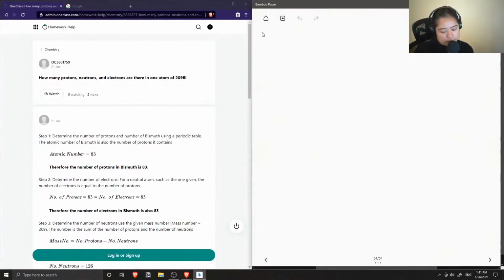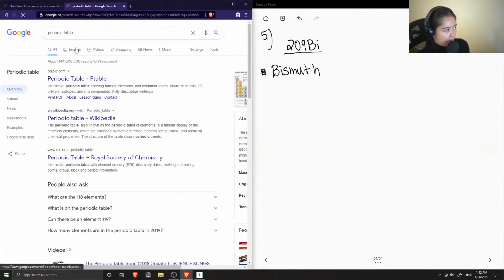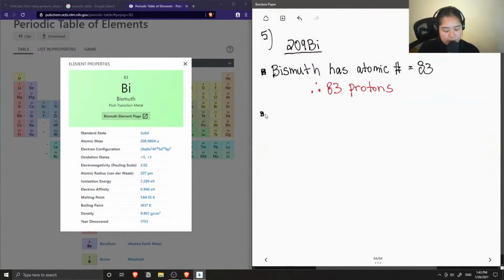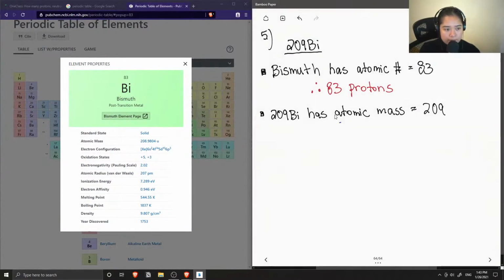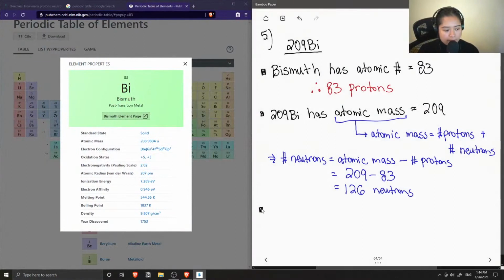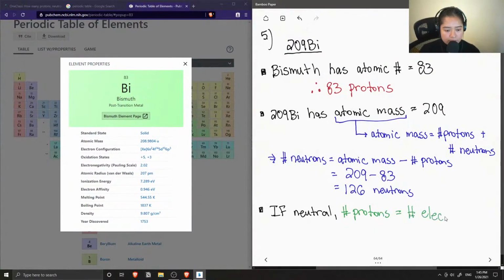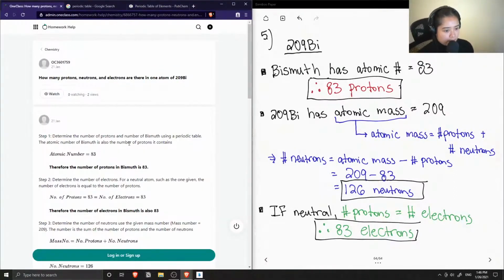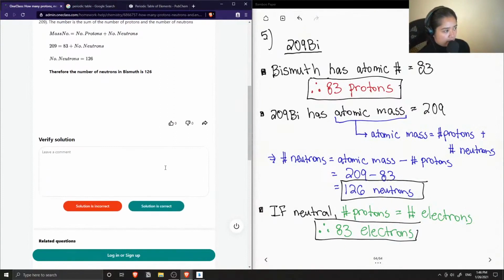How many protons, neutrons, and electrons are there in one atom of 209Bi